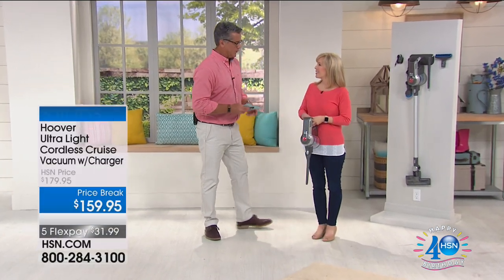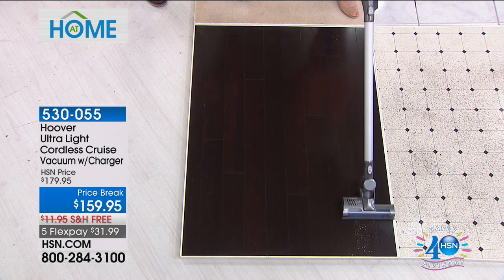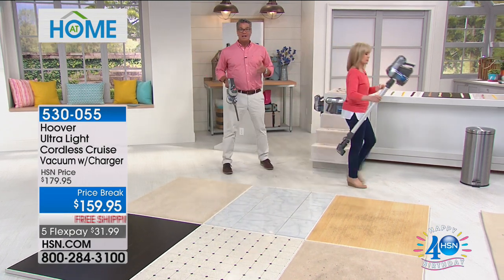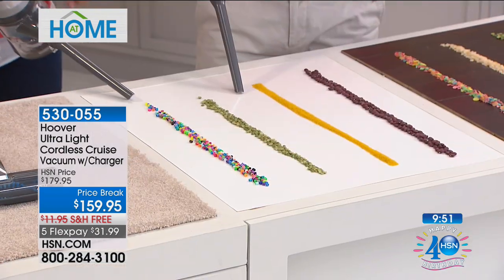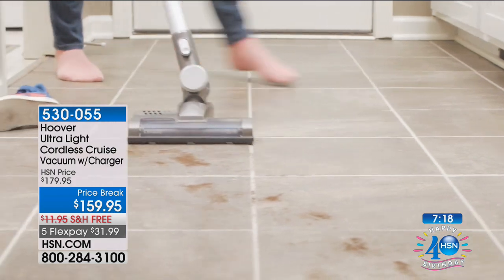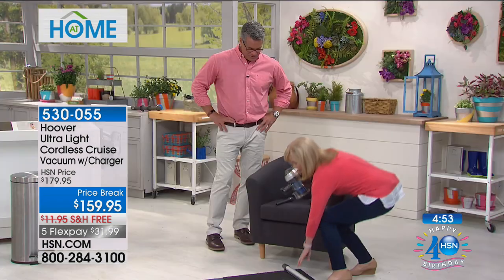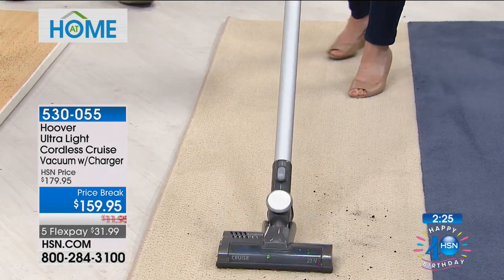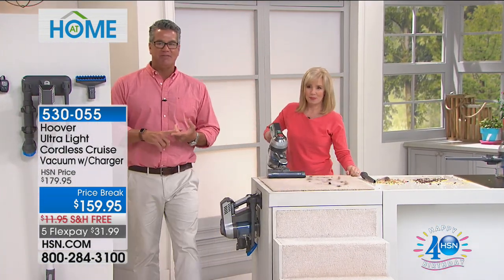Hoover Ultra Light Cordless Cruise Vacuum with Charger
Retire your dustpan and broom and transform your everyday floor cleaning. With Hoover's light weight cruise vacuum even moving from hard...